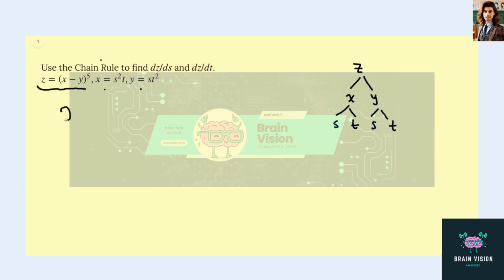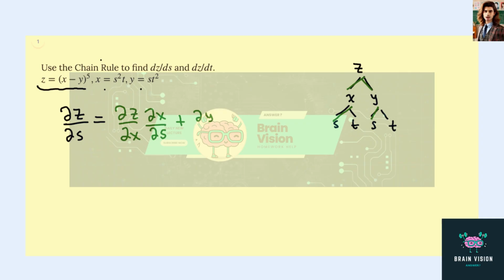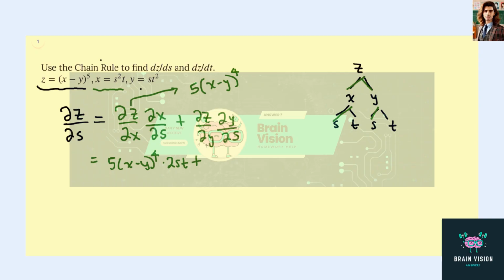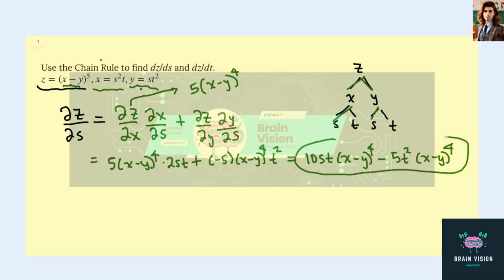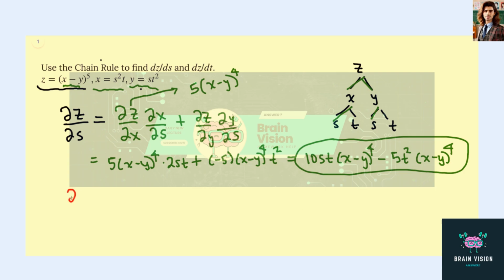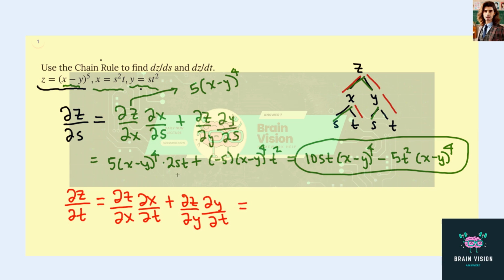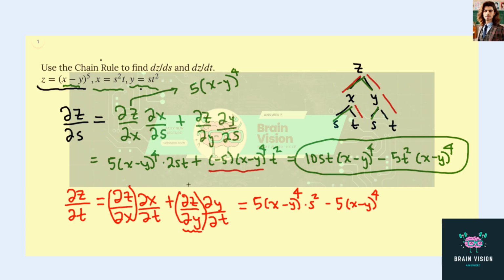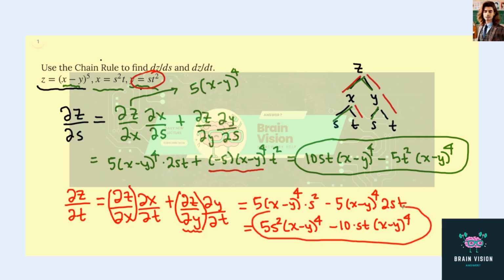Use the Chain Rule to find or .